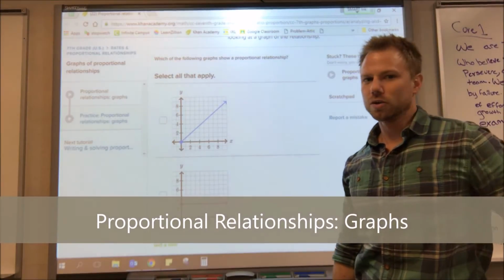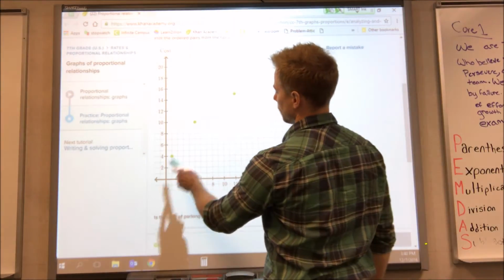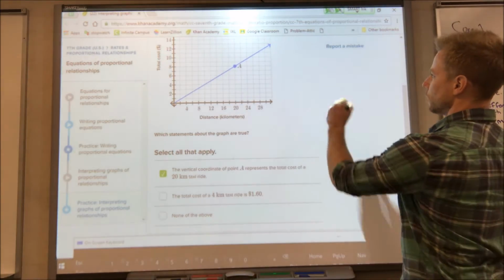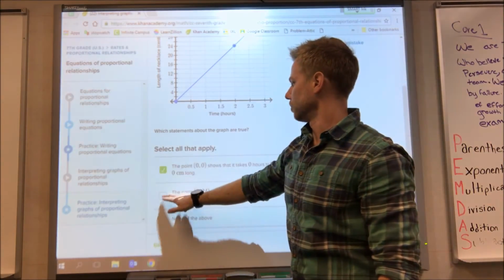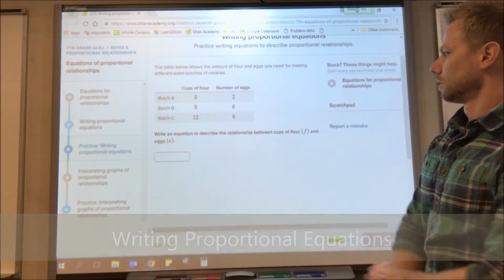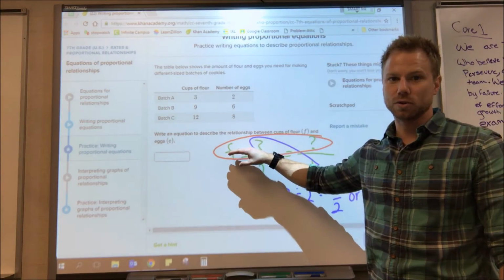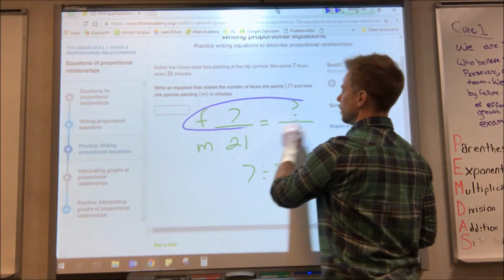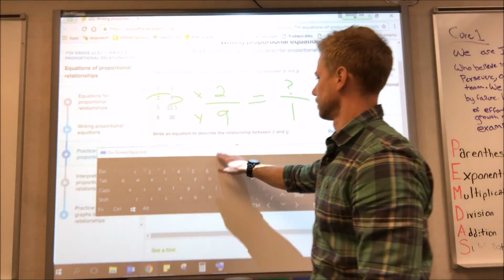RP 2d Examples